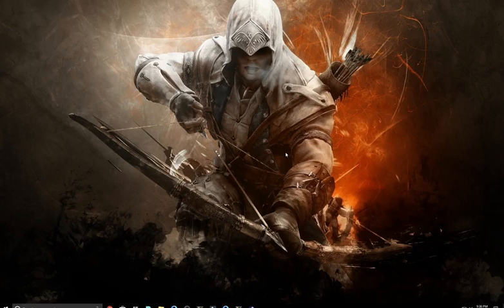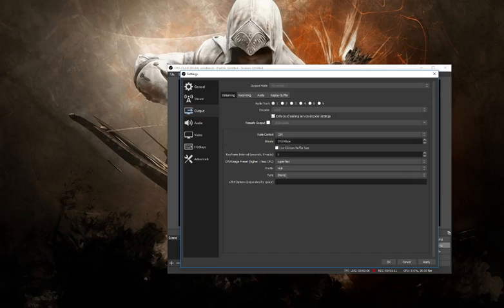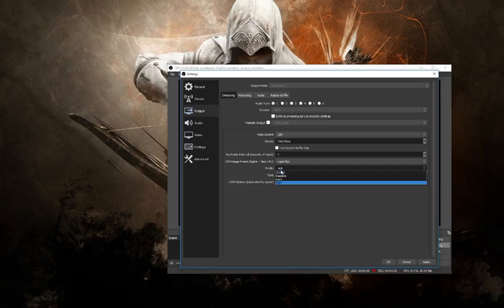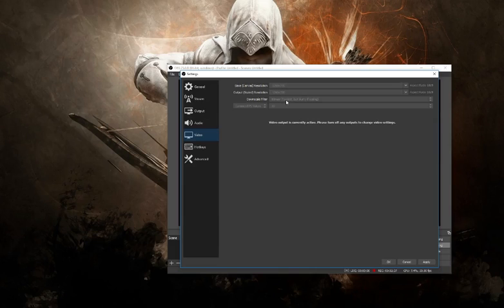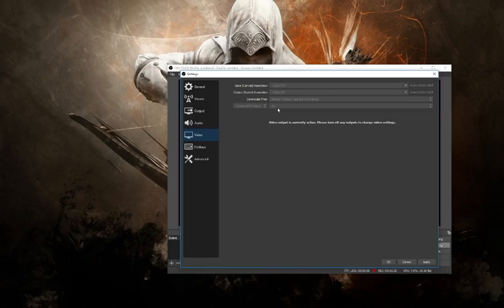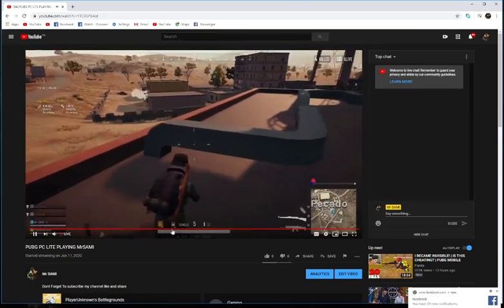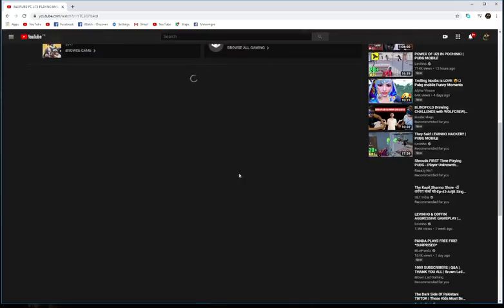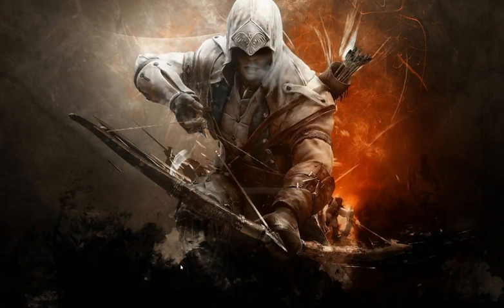How to stream on low wifi network ||| LOW PC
HELO GUYS TODAY I M GOING TO SHOW YOU HOW TO STREAM ON LOW WIFI NETWORK YOU NEED TO FOLLOW MY STEPS

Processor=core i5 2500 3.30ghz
Memory=10GB [DDR3]
Mother board=intel
Graphic card=1030 Geforce experince [2GB]
Wifi=jazz device

THNK U FOR WATCHING

GOOD BY